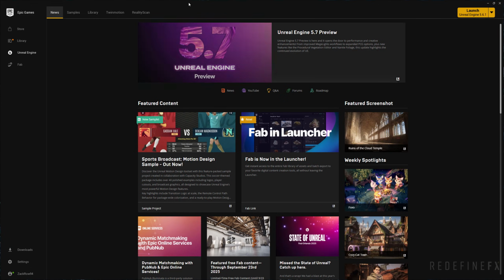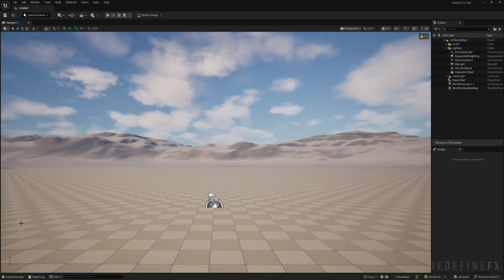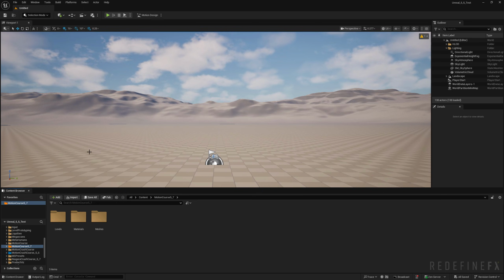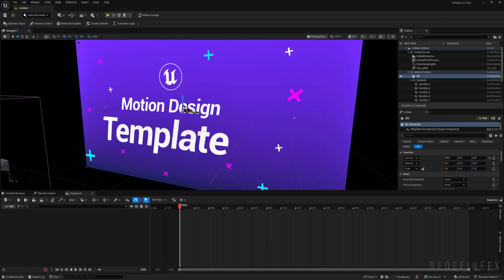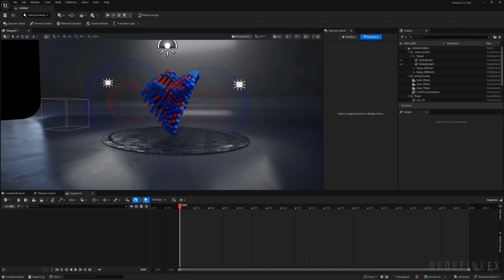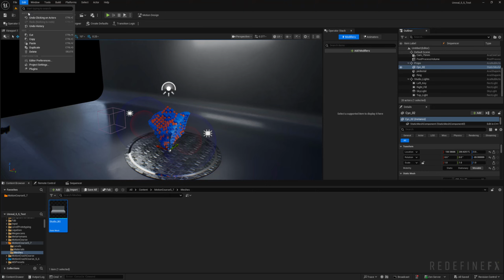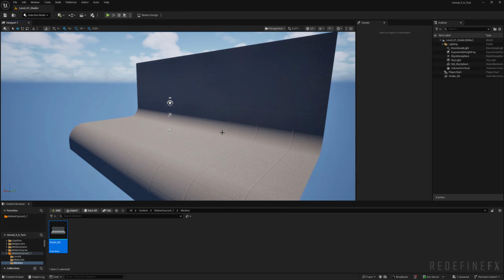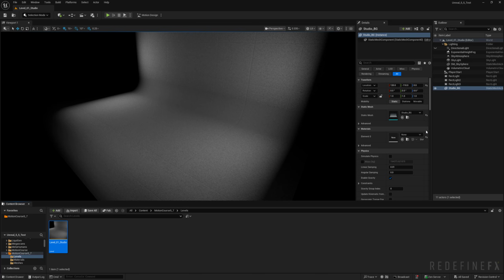01: Setting up UE Project, Motion Templates and Our Studio Setup